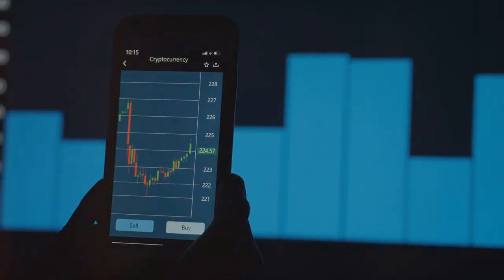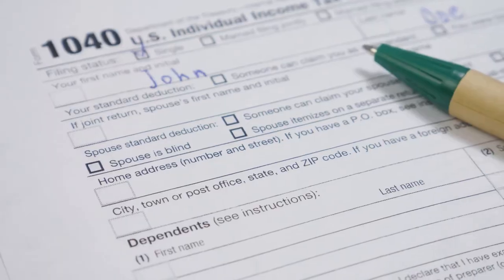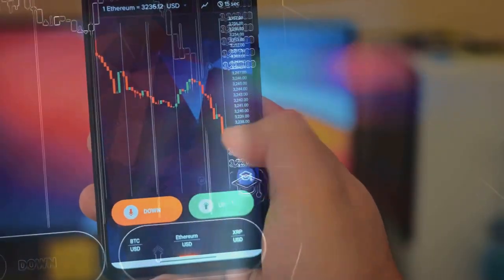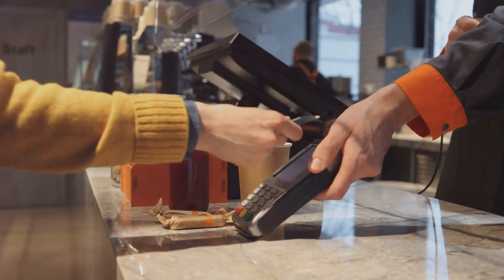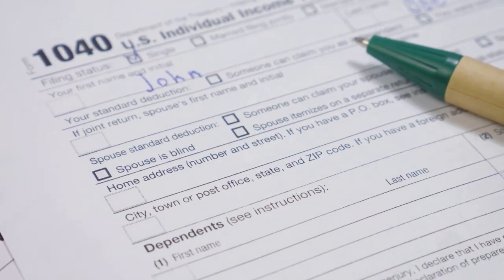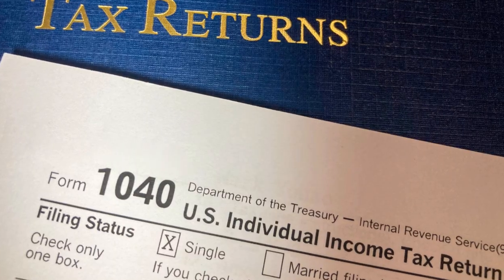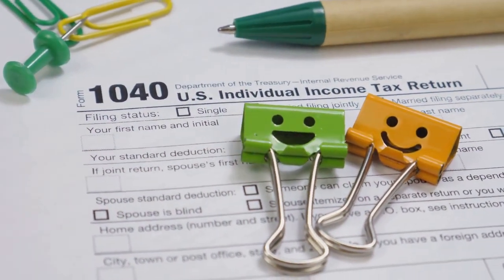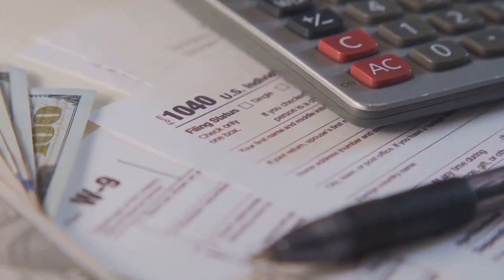Crypto Taxes on IRS Form 1040 Made Easy!